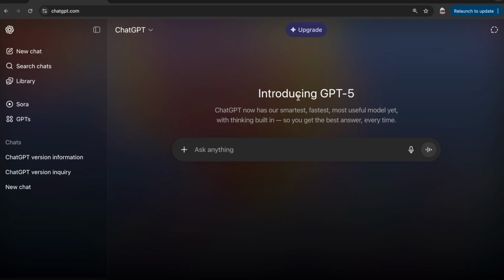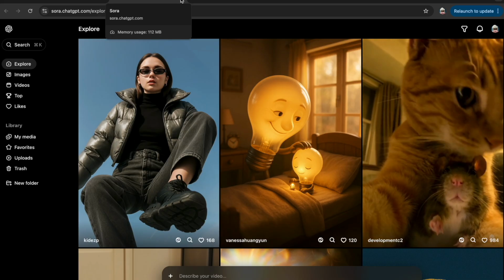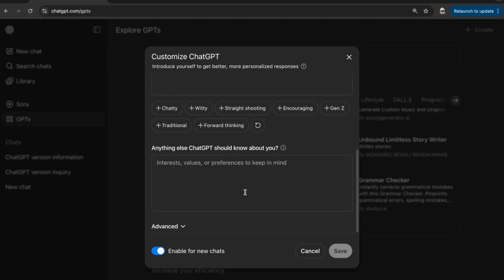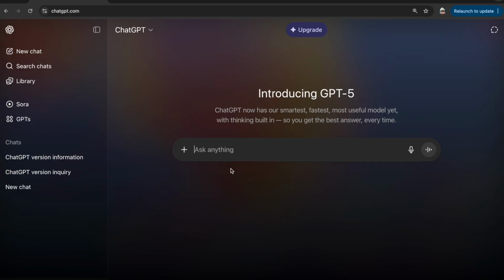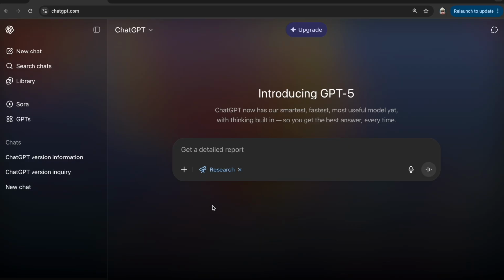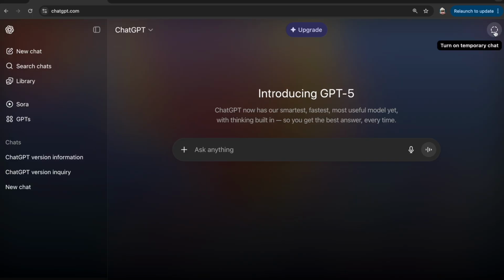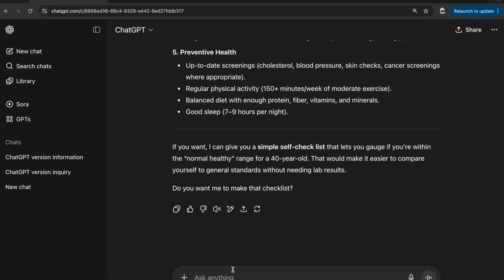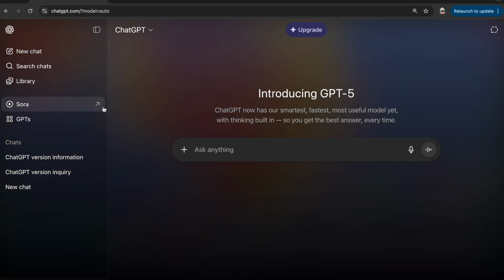How To Use ChatGPT 5.2! (Complete Beginners Guide)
Let's take a look at How To Use ChatGPT 5! (Complete Beginners Guide)